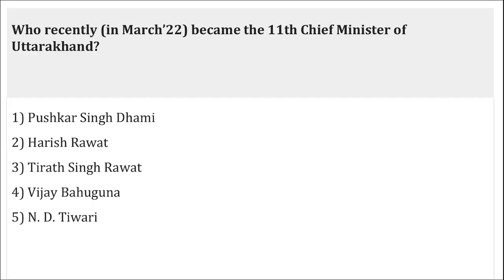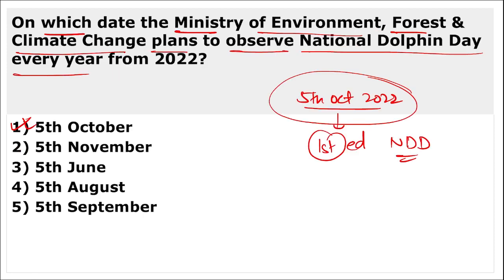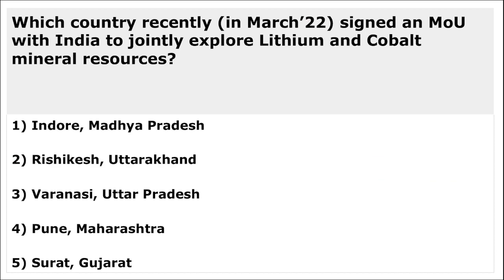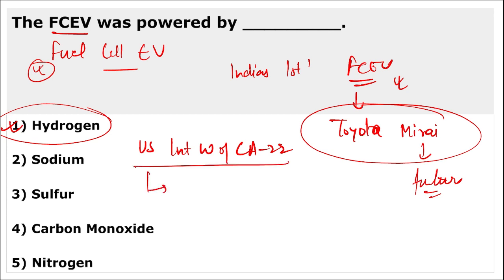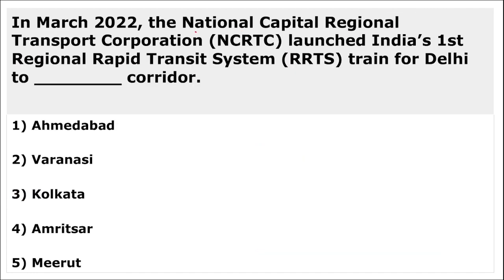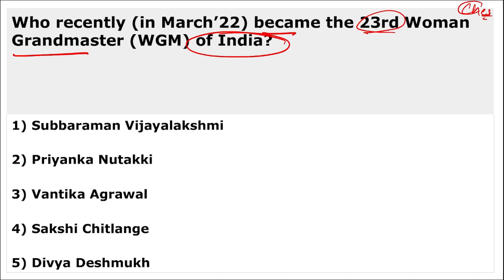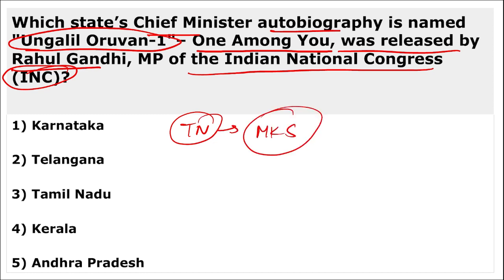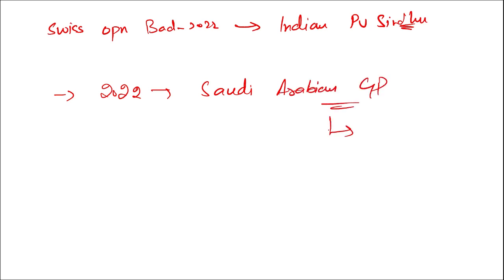Current Affairs March 2022 - English By Vikas Rana | AffairsCloud